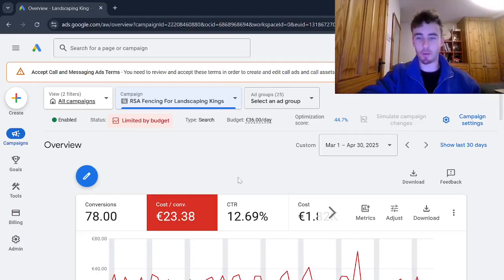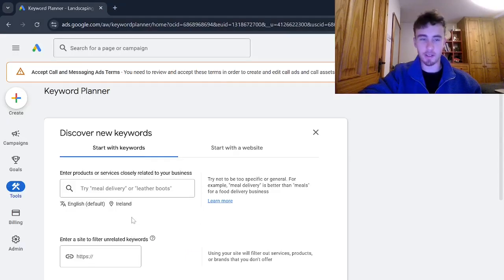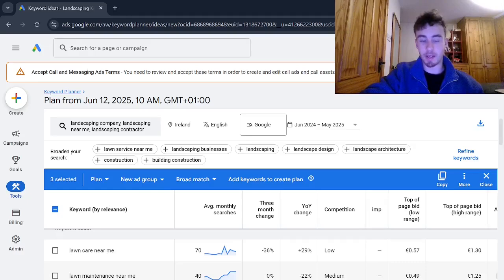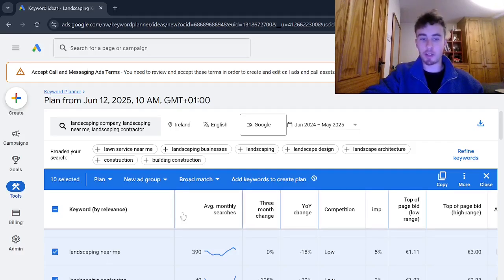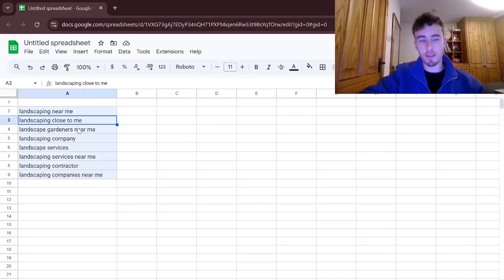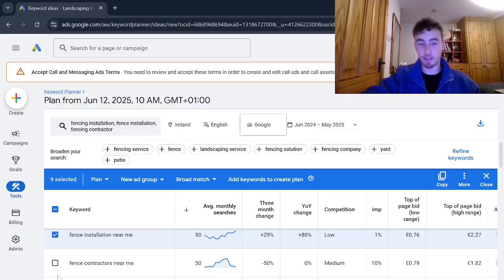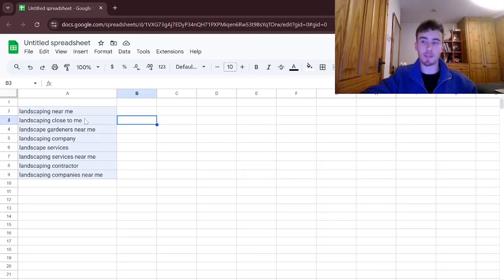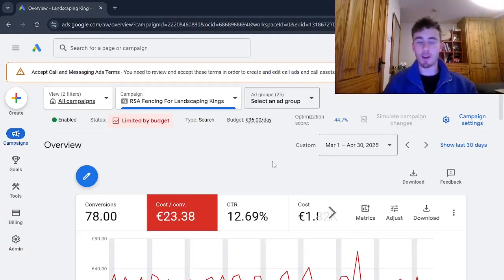Google Ads Keyword Research Tutorial (Find High-Converting Keywords)